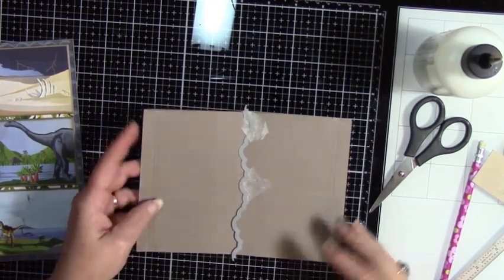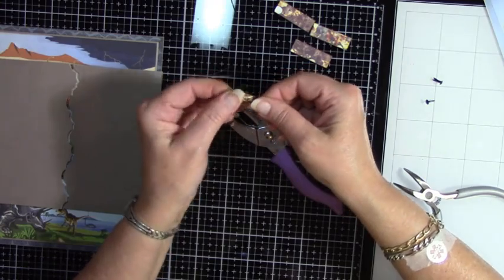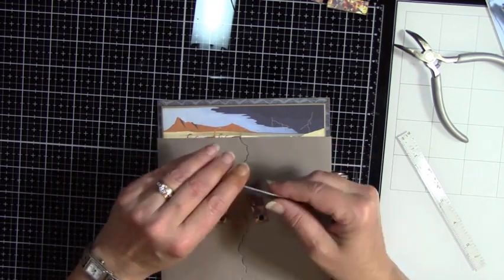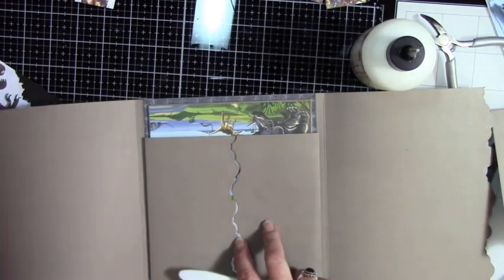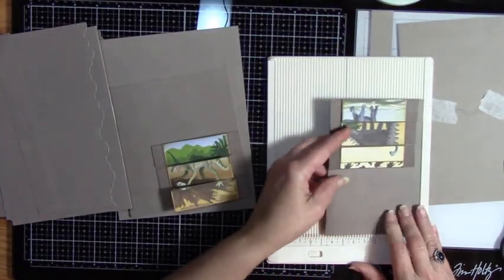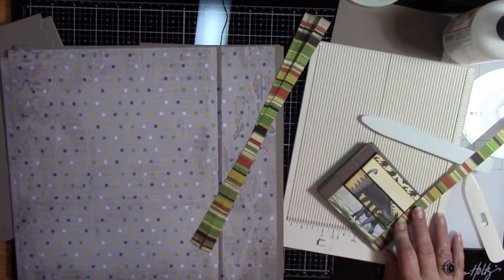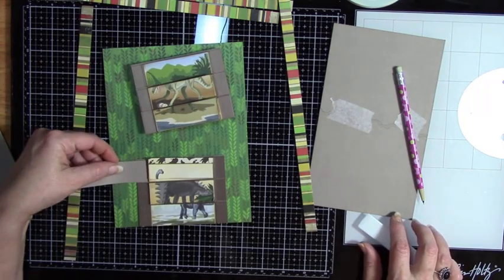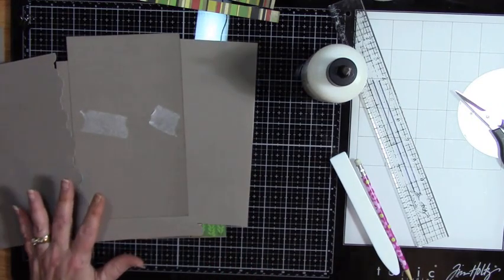#6 Dinosaur Kingdom Mini Album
Step by step tutorial on making this castle
and building the pages!
Join me on my Facebook group Lisa's Paper, Lace and Bling.